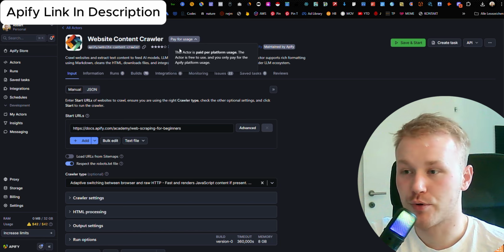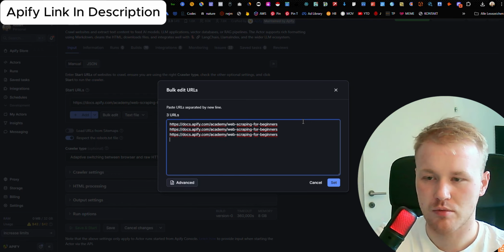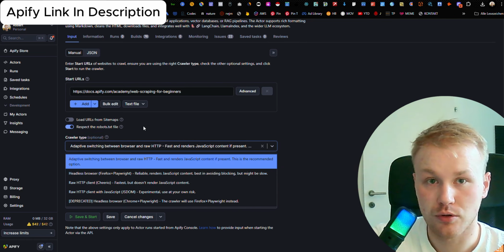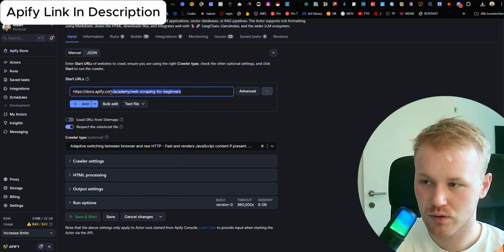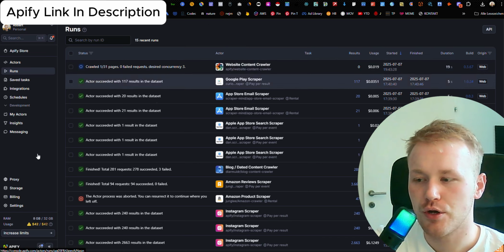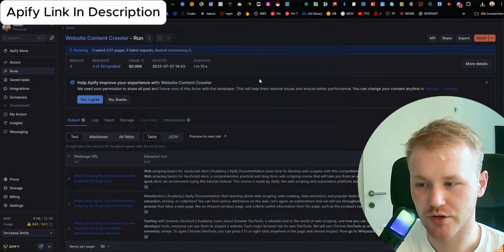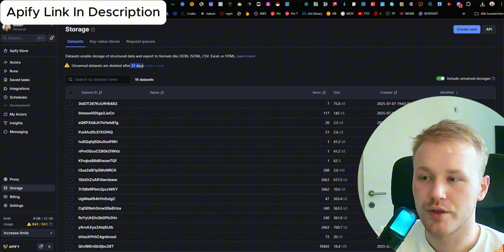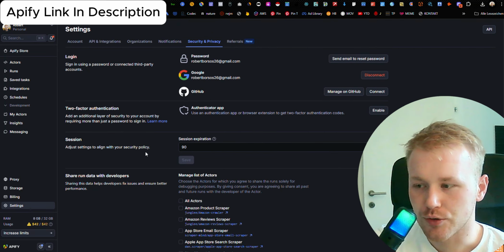Apify Tutorial For Beginners | How To Use Apify